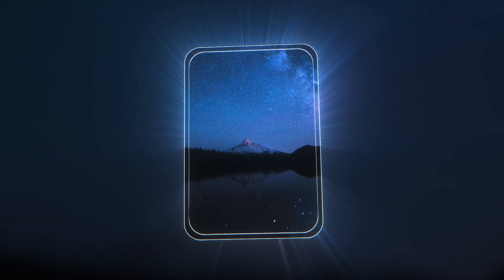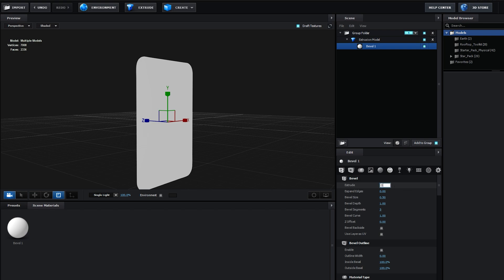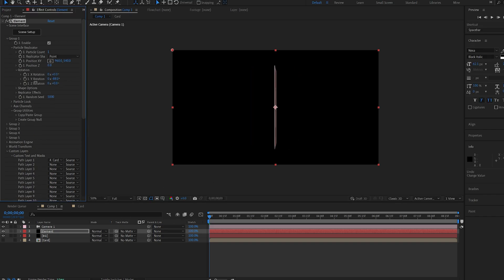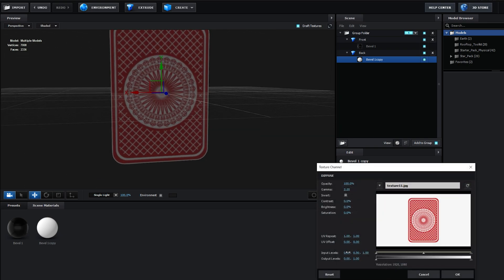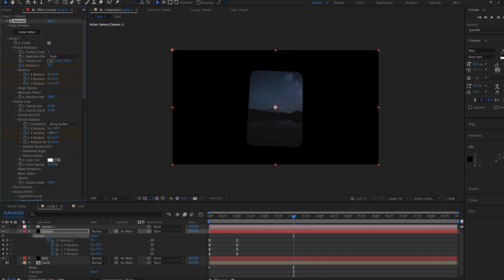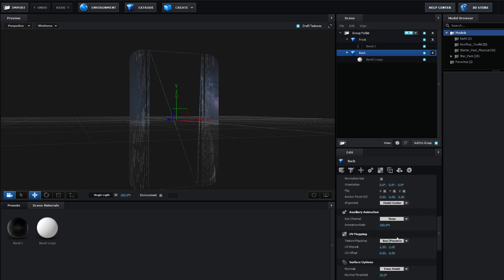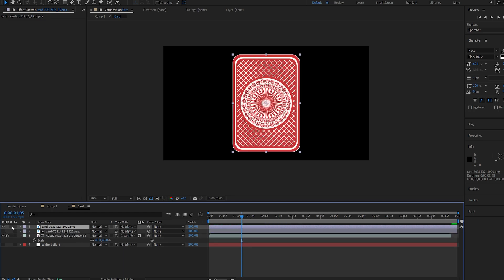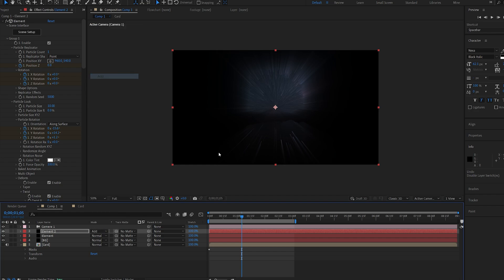How To Create 3D Card Animation in After Effects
In this tutorial i will be showing how to create a 3d card, add textures to it and animate it with a twisting motion reveal!

Hope you enjoyed this tutorial and learned some additional new things,
I tried to cover everything in detail and also explain some things in more depth.

adobe after effects tutorial text reveal effect saber element 3d
intro stinger animation card composition